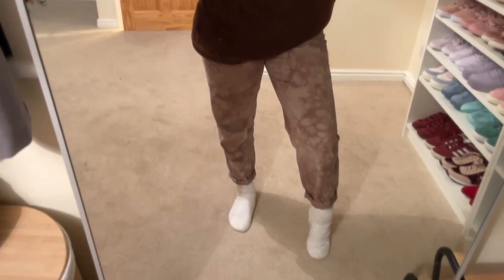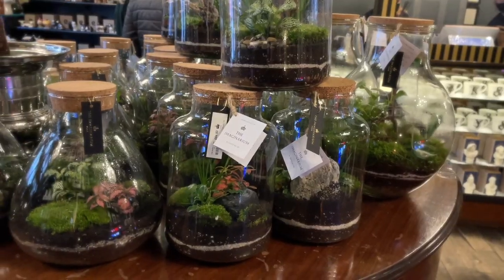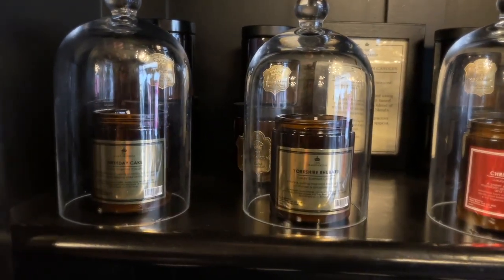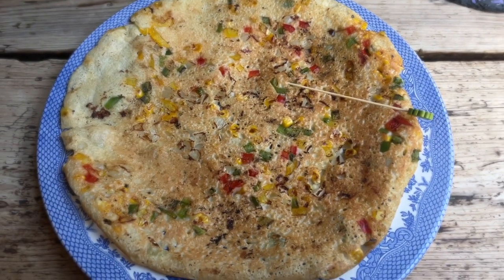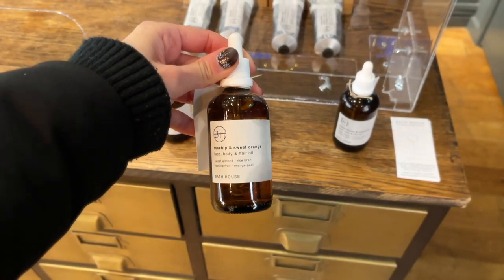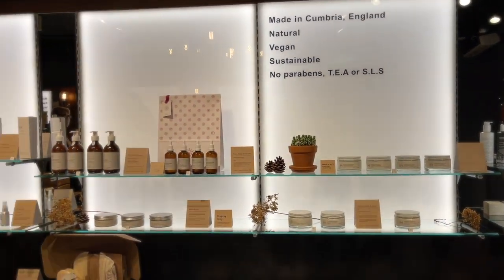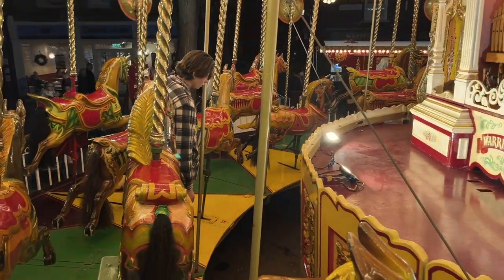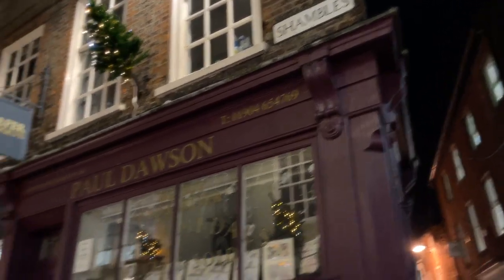a day in york mini vlog | noora diab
promos:
almond cow - plant milk maker - $15 off code: NOORA